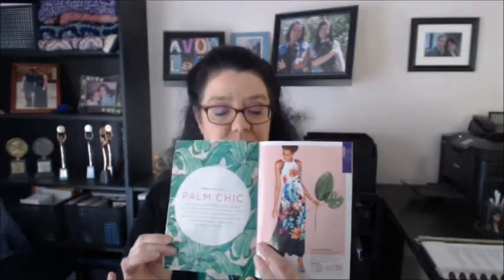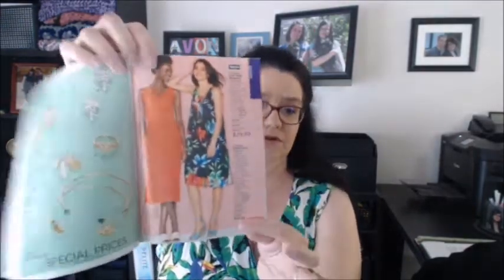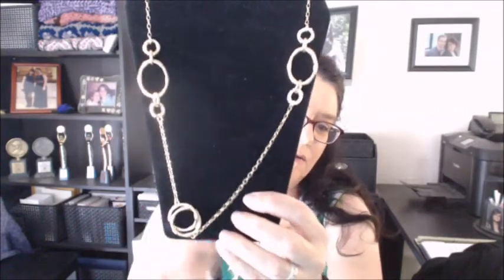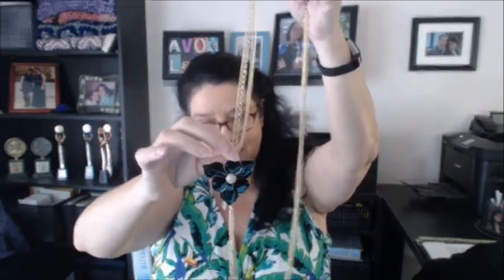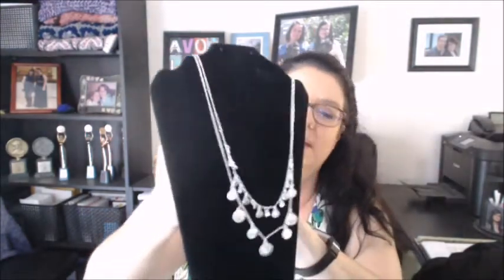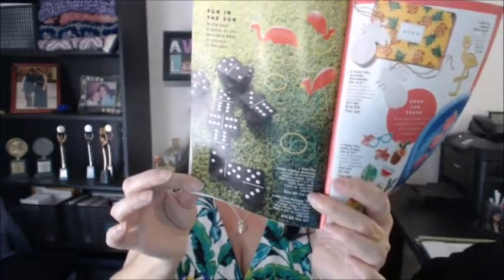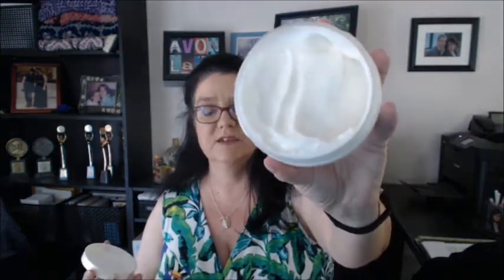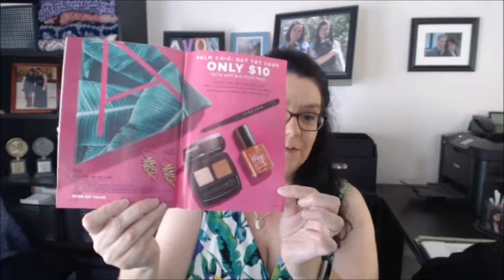Avon Campaign 12 Picks and Preview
A quick look at my product picks in Avon Campaign 12, 2018

Campaign 12 will be up on my Online Store Tuesday May 15th through Monday May 28th

or visit startavon.com and use reference code carnold

Featured Products
Bug Guard
Palm Leaf Pendent Necklace
Kristen Knot Dress
Lavish Links Long Necklace
Floral Accent Multristrand Necklace
Double Strand Disc Necklace
Skin So Soft Radiant Glow
Pedicure Tool
Palm Chic A Box